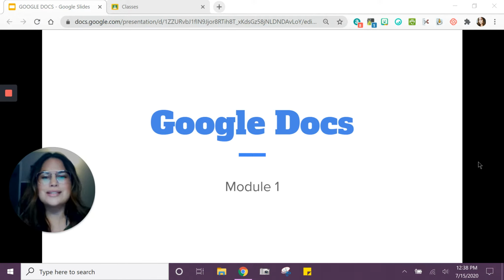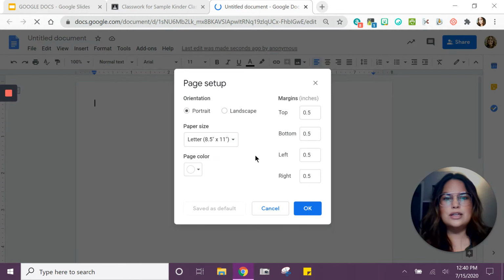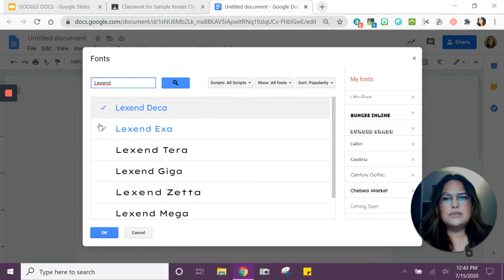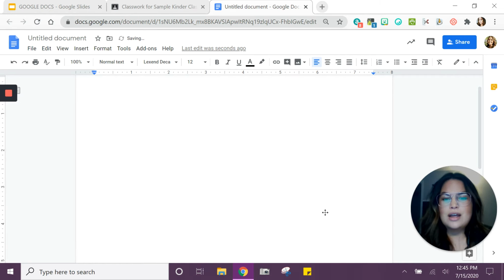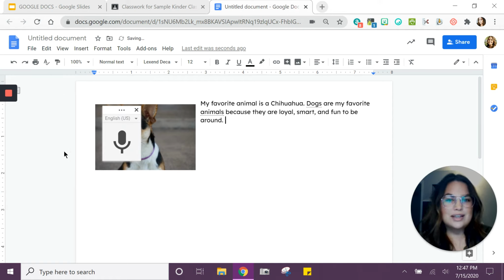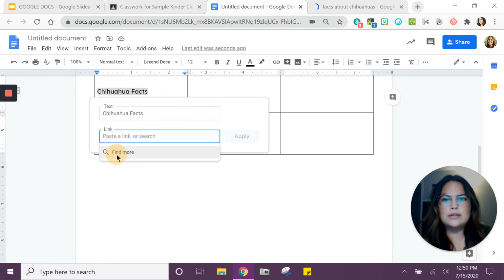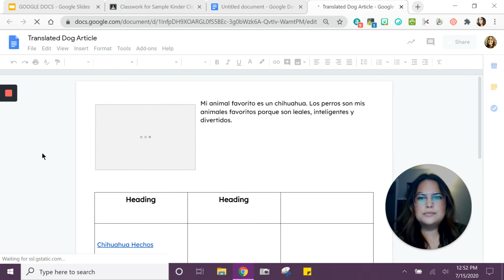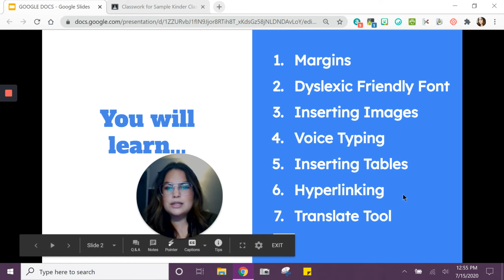GOOGLE DOCS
In this module you will learn what it is like for a student to "create" a Doc under a Google Classroom assignment. You will practice changing margins, adding fonts, adding images/videos, creating tables, using Voice Typing, and finally translating a document into another language.